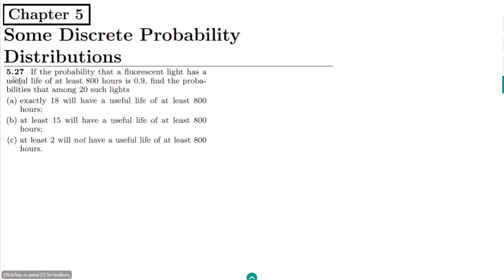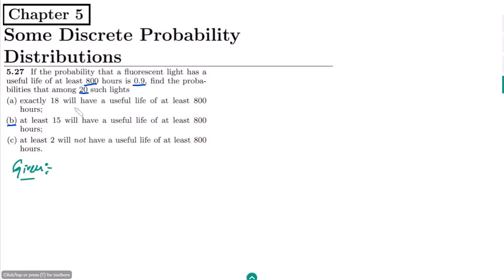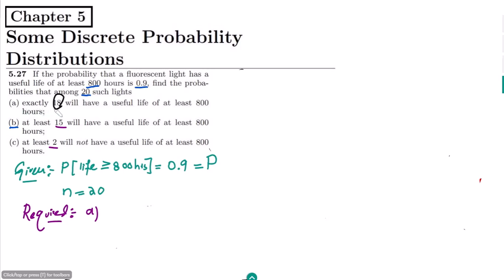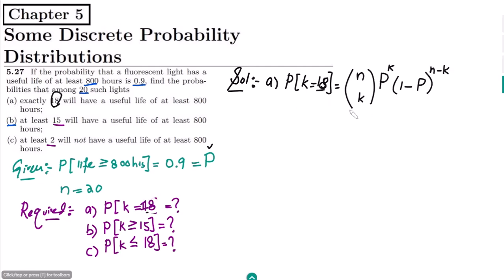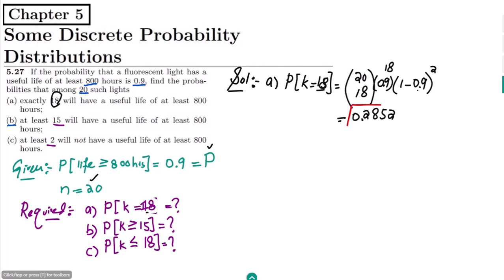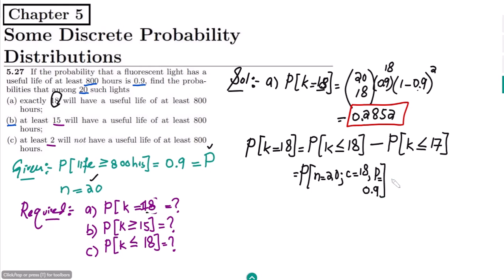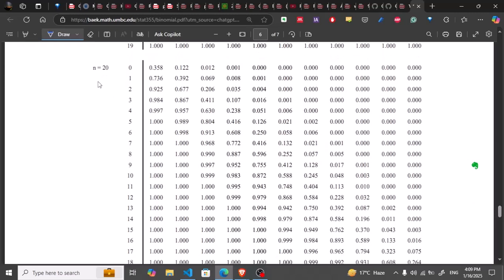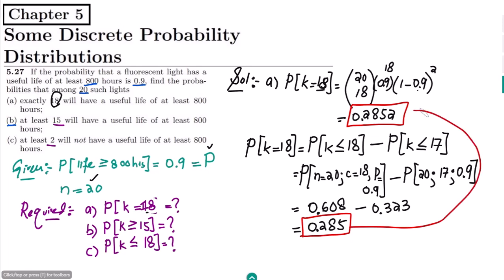5.27 Part (a): Binomial Probability | Exercise Solution of Probability & Statistics by Walpole 9th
This is the exercise problem solution of Chapter number 5, "Some Discrete Probability Distributions " from 9th edition of "Probability and Statistics for Engineers and Scientists by Walpole". In this video, I solved a question related to the binomial probability distribution and explained its concept by solving exercise problem 5.27. Also, binomial probability table and probability value calculation by using it is also explained here as well.

5.27 If the probability that a fluorescent light has a useful life of at least 800 hours is 0.9, find the probabilities that among 20 such lights
(a) exactly 18 will have a useful life of at least 800 hours;
(b) at least 15 will have a useful life of at least 800 hours;
(c) at least 2 will not have a useful life of at least 800 hours.

Happy Learning :-)